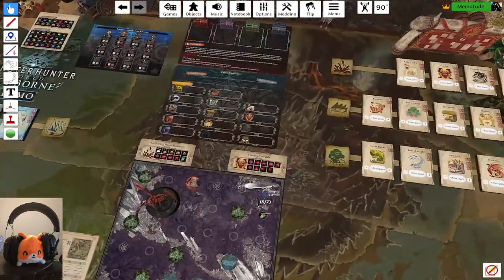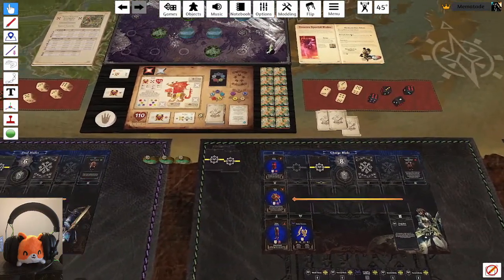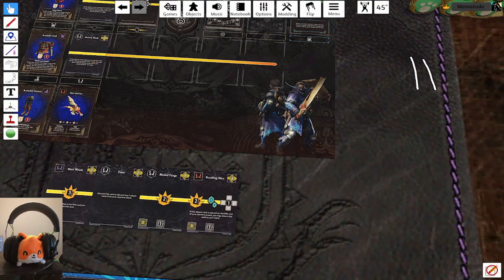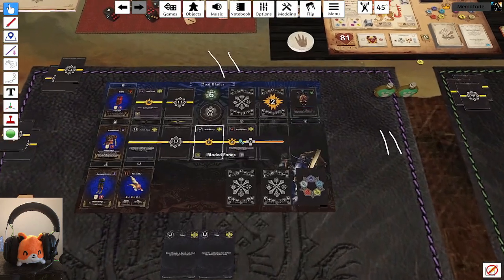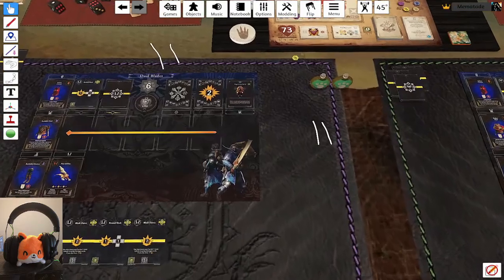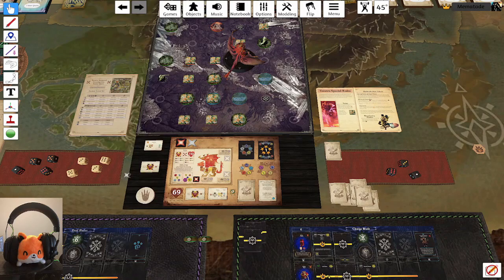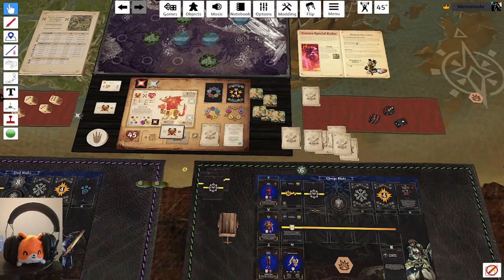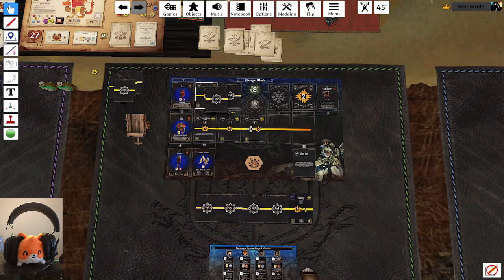MHW Board Game: Elder Dragons | Arena Part 7 | Lord Of Flames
Better than I feared, worse than I hoped

0:00 Intro
6:00 Gameplay